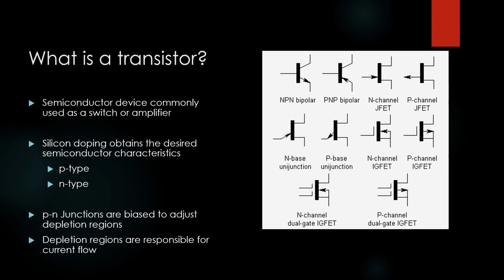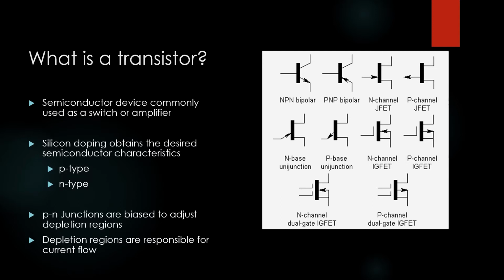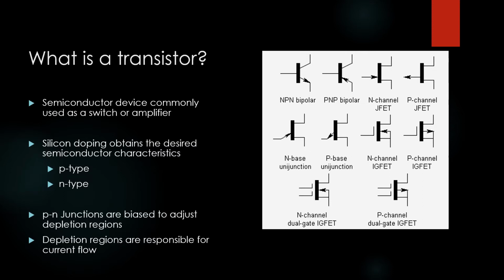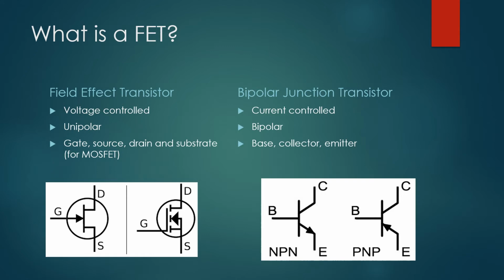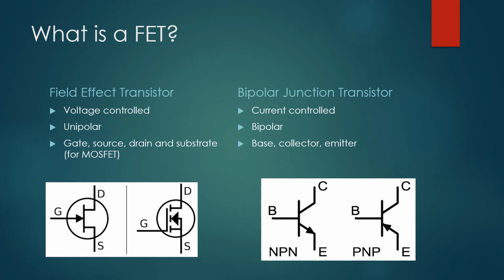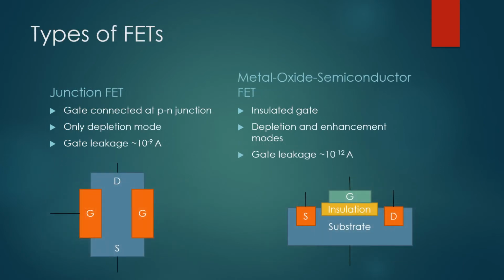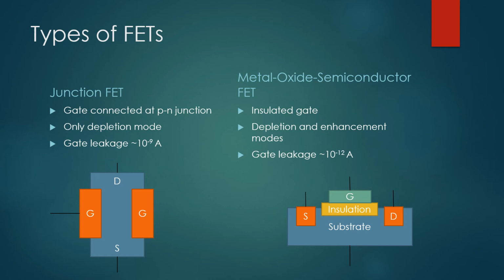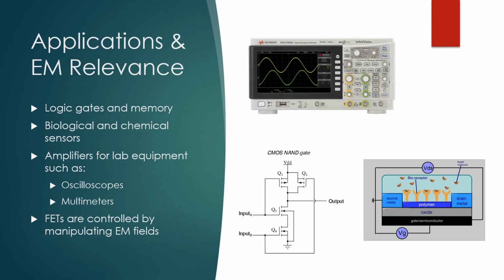FET Presentation Sean Lyon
FET presentation for EEL 3472C